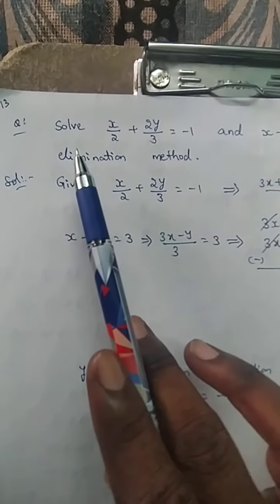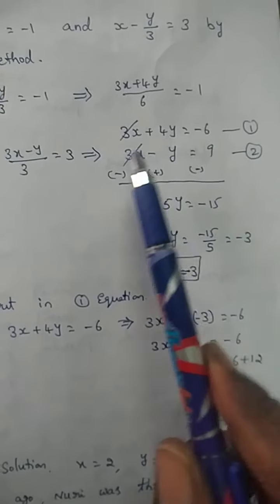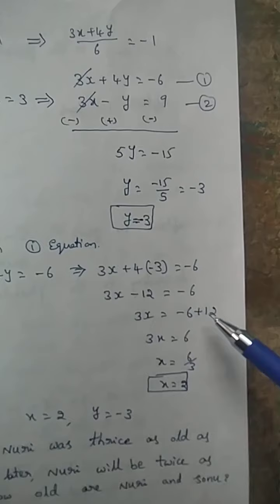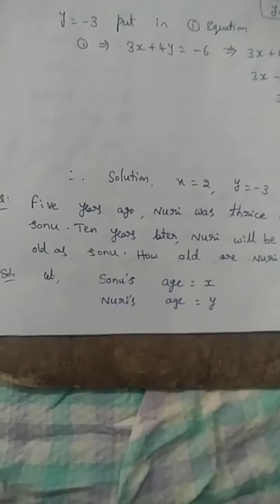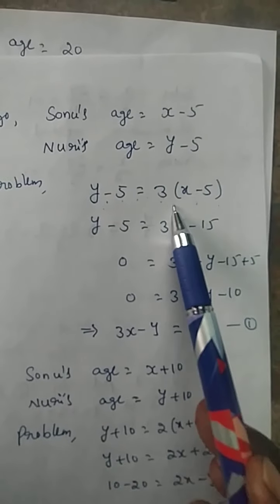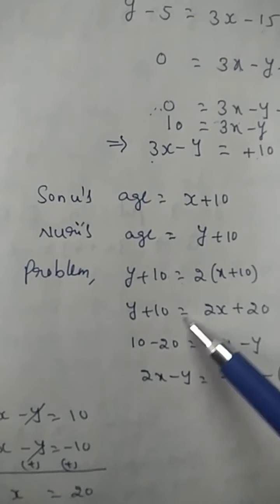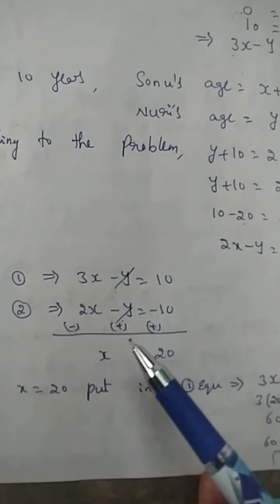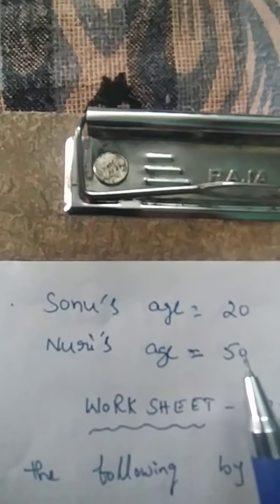PAIR OF LINEAR EQUATIONS IN TWO VARIABLES. 14